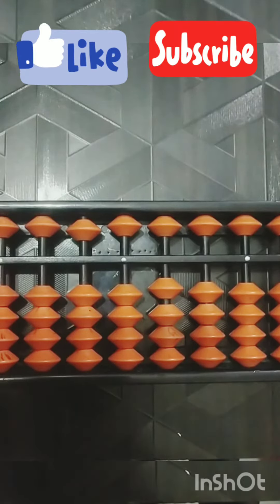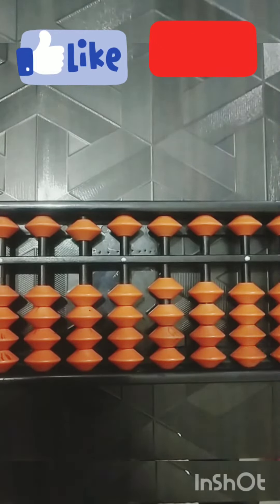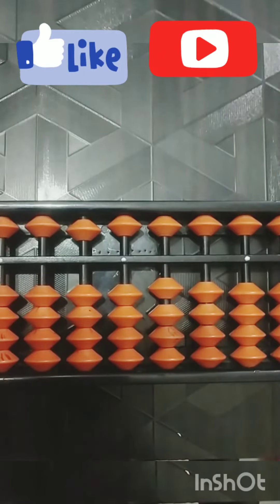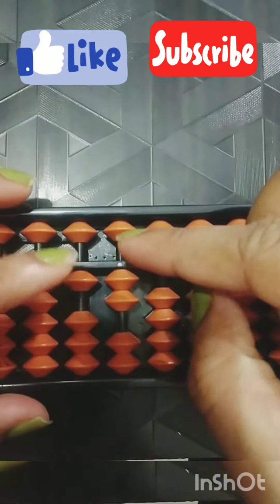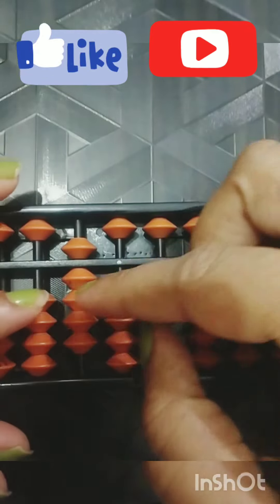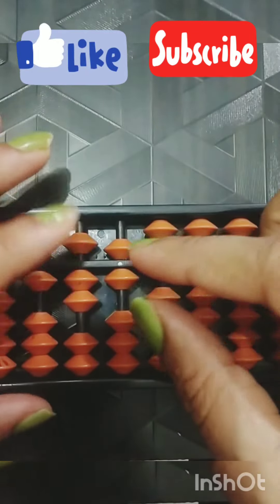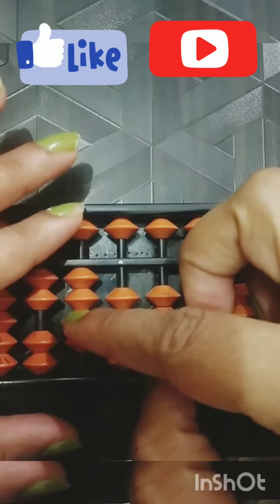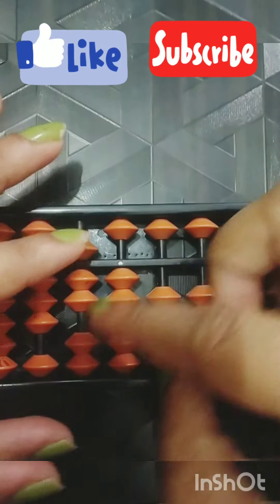Even number add skills 2+4+6+8 till 40 on abacus🧮🧮learning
start adding even number on 🧮abacus like 2+4+6+8+10+12+14+16+18+20+22+24+26+28+30+32+34+36+38+40..
it will help you child to add many more number in abacus so join me for new learning of maths.
abacus begin from 7 yrs child so it will help them for fast calculation on abacus
abacus will easily available in market